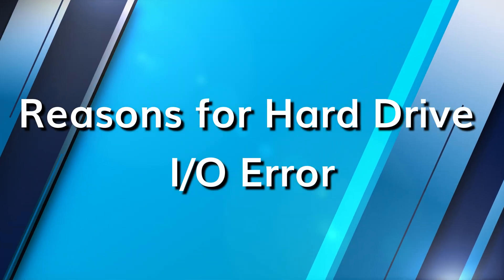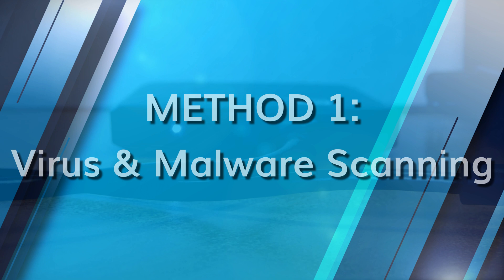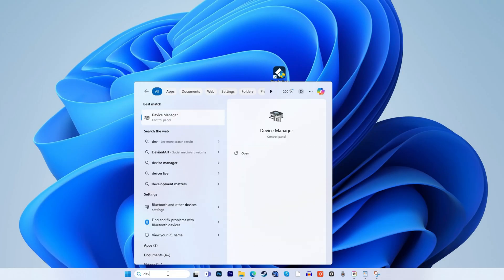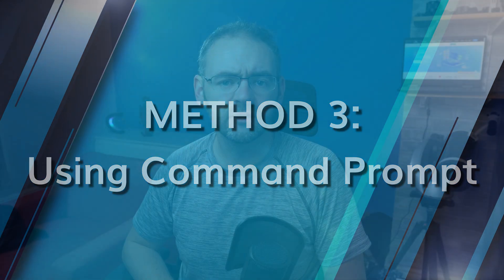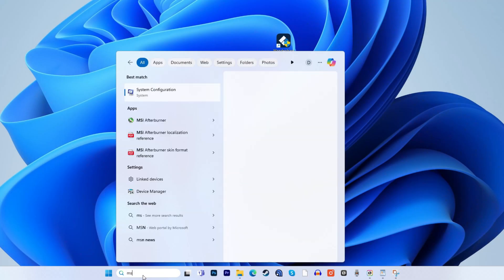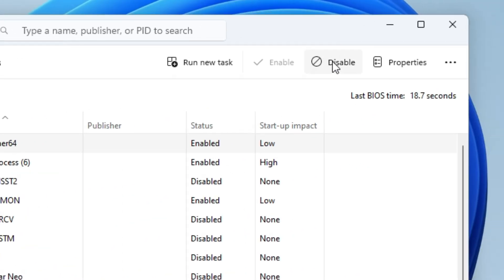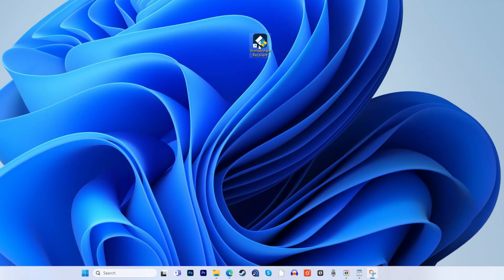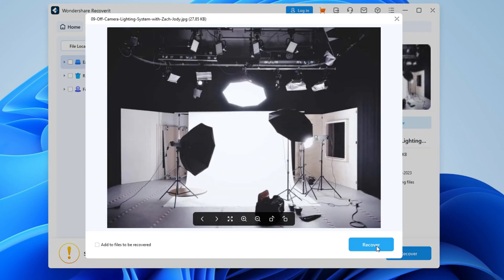[2024 New] How to Fix External Hard Drive I/O Device Error in Windows 10/11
The request could not be performed because of an I/O device error? How to Fix External Hard Drive I/O Device Error? Here are 5 latest methods! Recover data from external hard drive after fixing I/O device error

Timestamps:
0:00 Intro
0:40 Reasons for Hard Drive I/O Error
1:10 Method 1: Virus & Malware Scanning
1:38 Method 2: Update or Reinstall the Driver
2:13 Method 3: Using Command Prompt
2:42 Method 4: Try Clean Booting Your PC
3:28 How to Recover Data from External Hard Drive

Let’s admit this- the I/O device error in your Windows device is one of the most troublesome issues. Not only does it make the stored data inaccessible, but working on your computer becomes difficult too. The occurrence of an I/O error also indicates a serious threat to your hard drive data as you can lose them permanently.

After observing some complaints about this problem from Windows users, we decided to come up with the most effective and possible solutions in this video. With this detailed guide, we aim to help you to resolve the I/O device error easily. You will also discover the reasons that are responsible for I/O errors.

The solutions mentioned here in this video are 100% working if you follow the instructions properly. In case the trouble persists and you lose the hard drive data, it’s recommended to use Wondershare Recoverit, the most trusted and desired data recovery software in the market right now to get back your files.

We have many more interesting videos lined up for you.